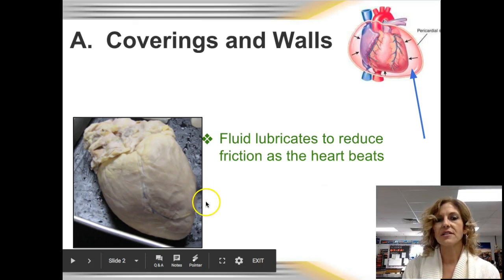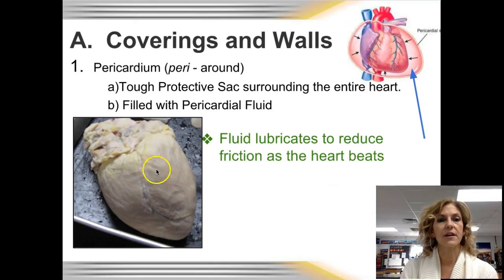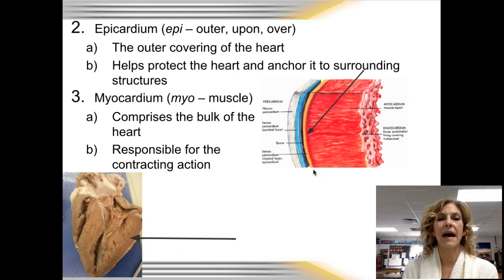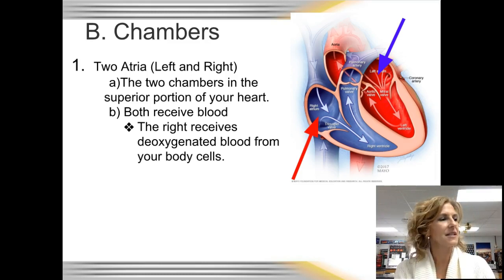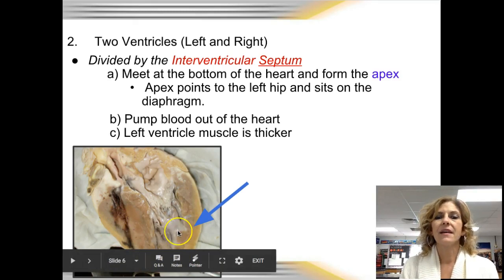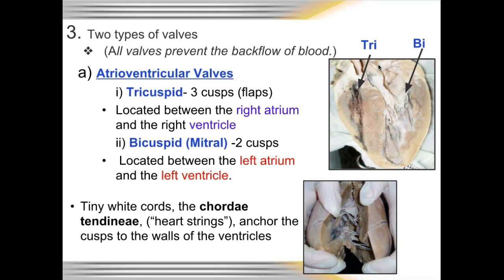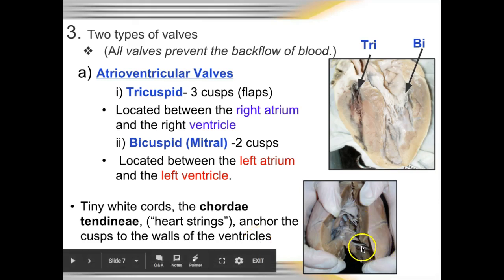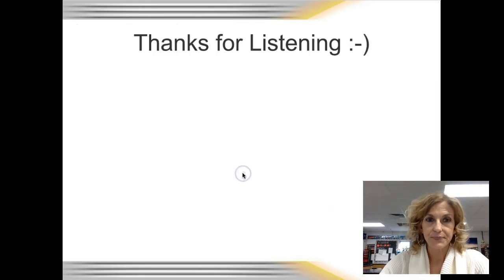Anatomy of the Heart